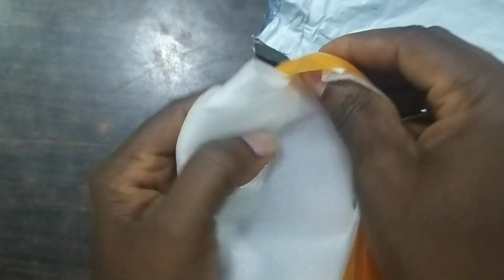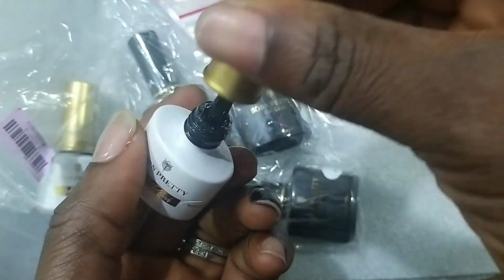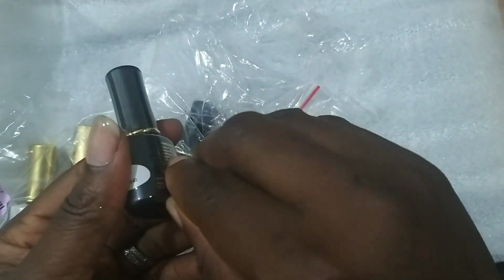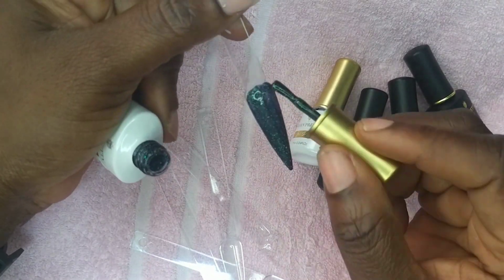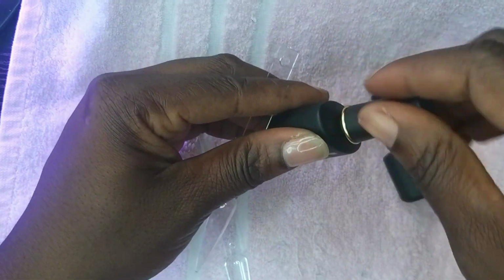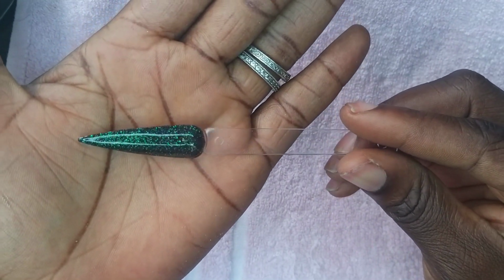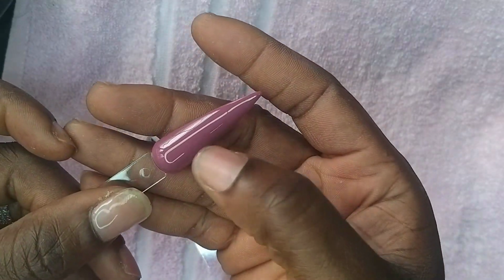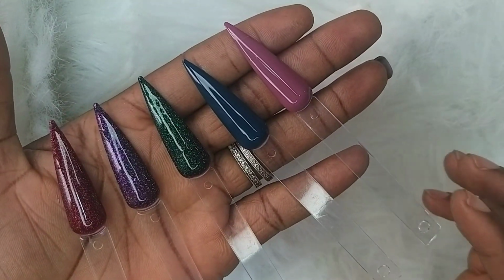BORN PRETTY GEL POLISH UNBOXING AND REVIEW | GLITTERSPOLISH NAILS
I received some gel polish from born pretty and I'll be doing the unboxing and review in today's video. I'll be leaving the link to the products in the description box so that you can go to their website to see more of their products.

Kindly click on the link below to shop for nail products at discounted prices

Don't forget also to share the video with anyone that might be interested in it.